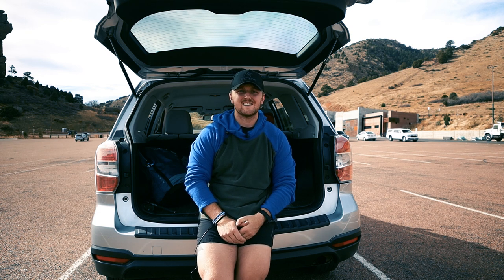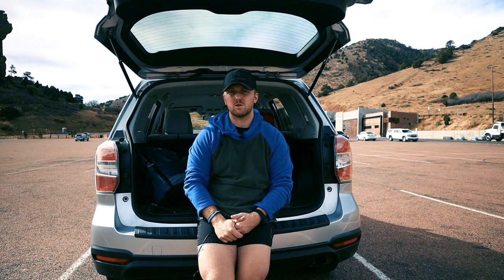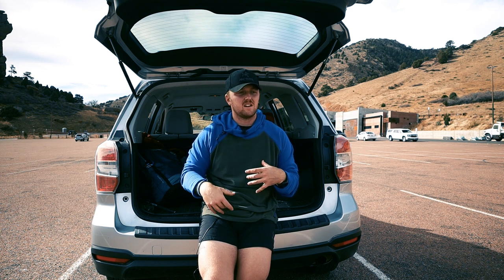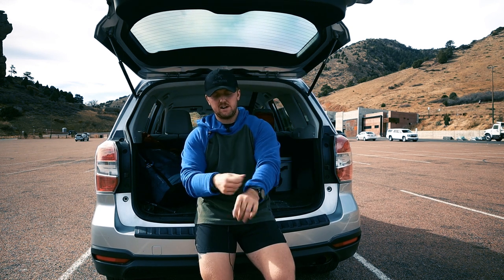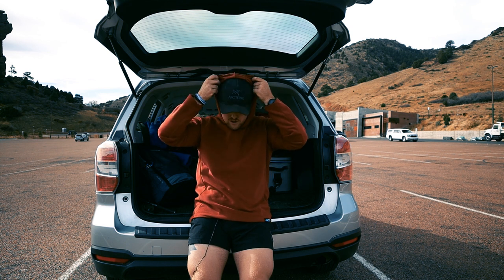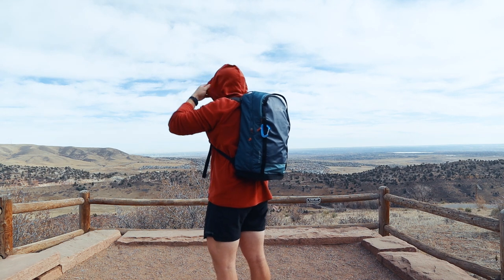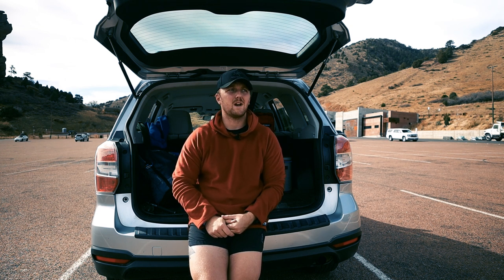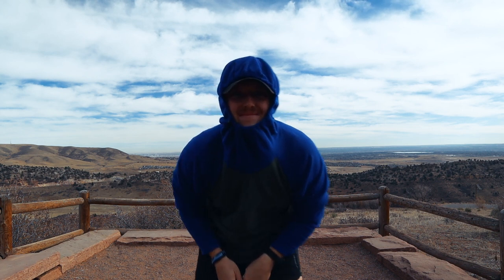$60 Melanzana Hoodie Alternative (Superior Fleece)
In this video, I quickly go over my new Superior Fleece Hoodie which is a solid alternative to the famous Melanzana Micro-Grid Fleece Hoodie. Links to both companies' websites are below.